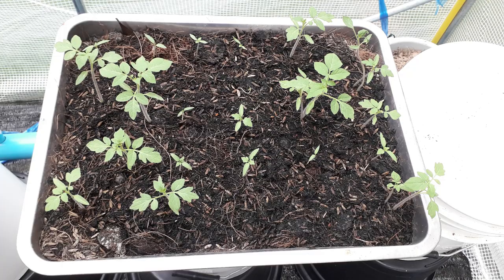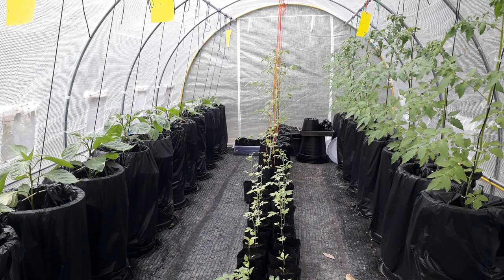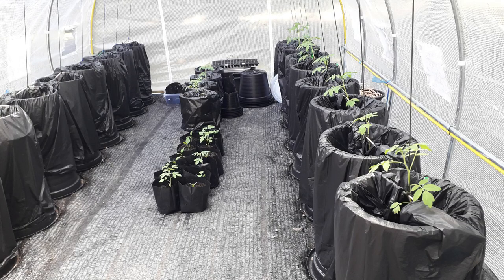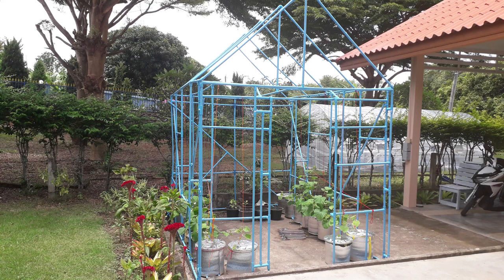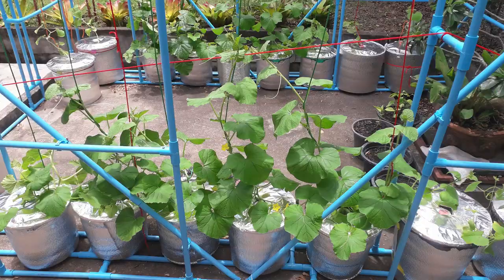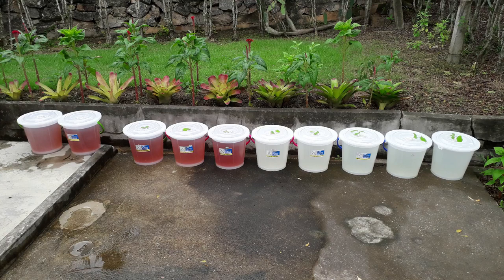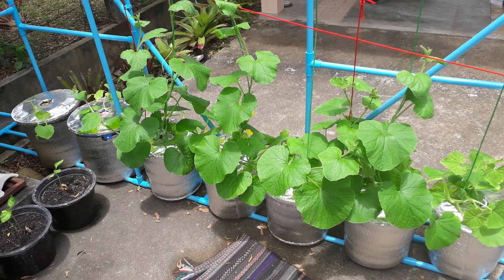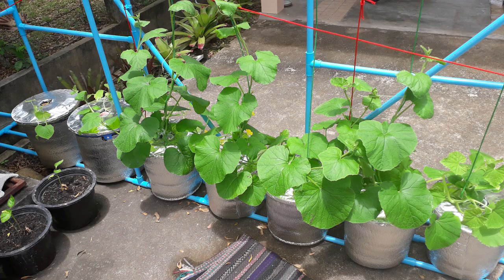Hydroponics in Thailand My 1 st Time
Hydroponics in Thailand, It can be addictive, I started with one greenhouse and have just built a nethouse, from Tomatoes to Cantaloupe growing, Lettuce Tomatoes and now Cantaloupes